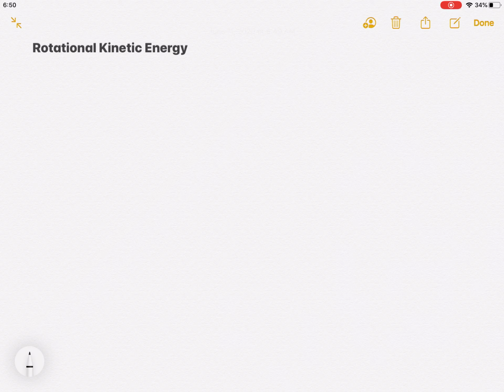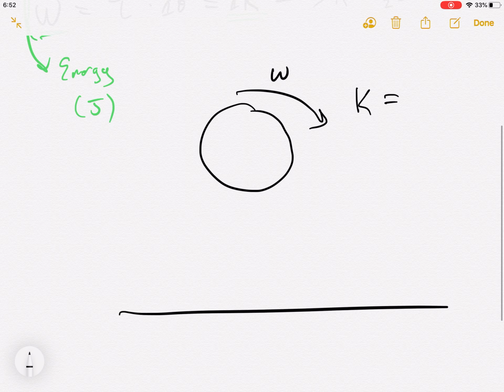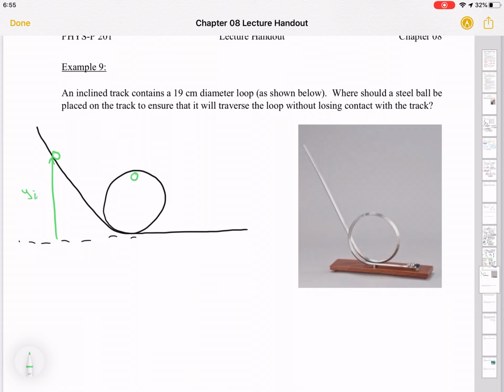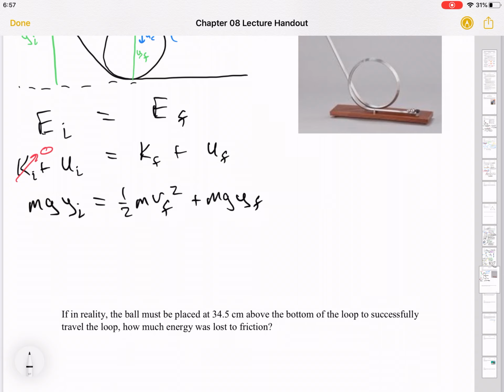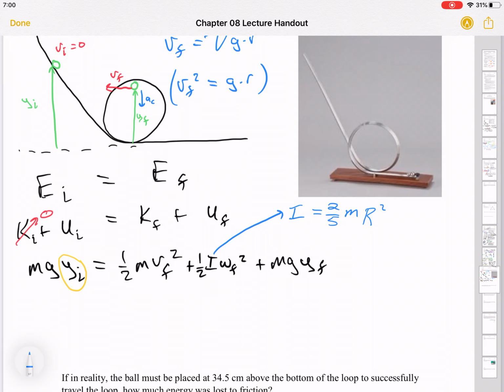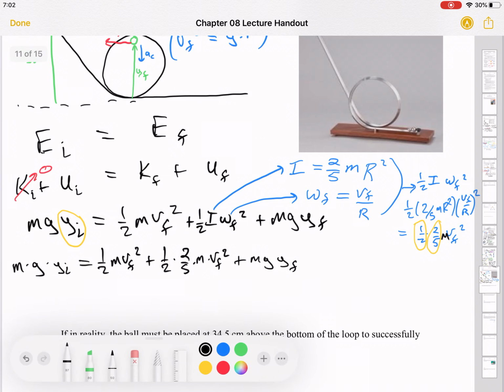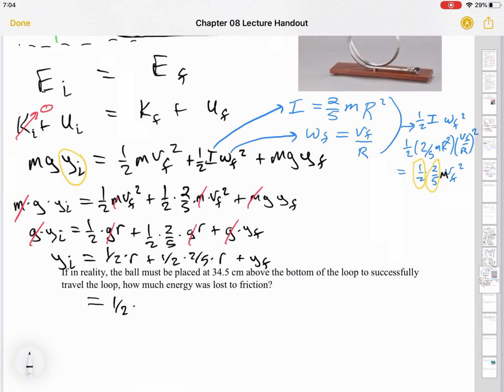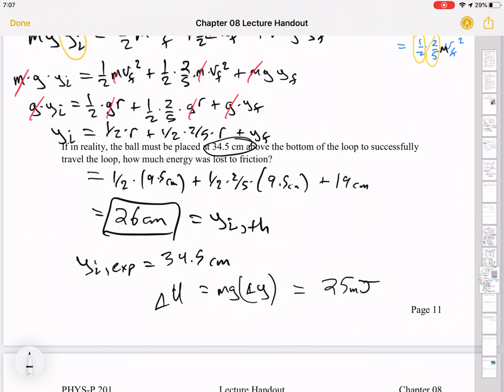Rotational Kinetic Energy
Rotational Kinetic Energy is introduced, and an example problem involving conservation of mechanical energy, including rotational kinetic energy, is worked.